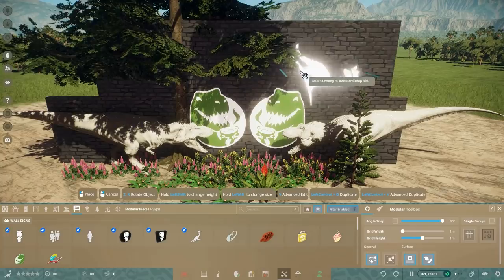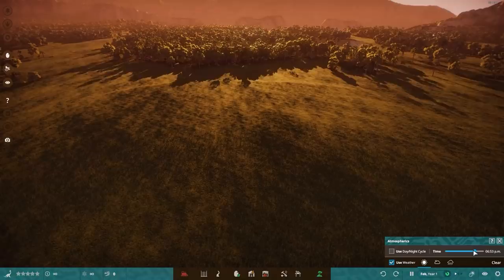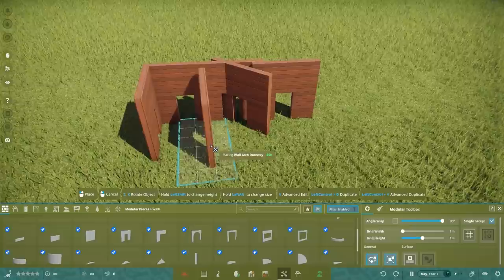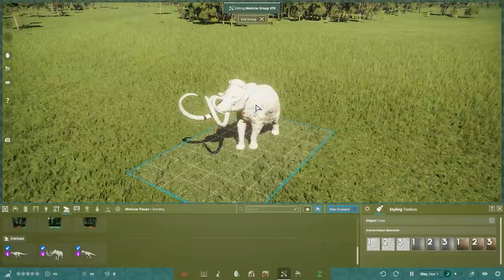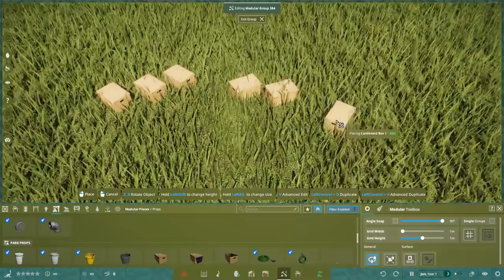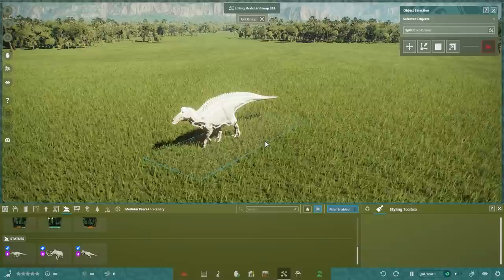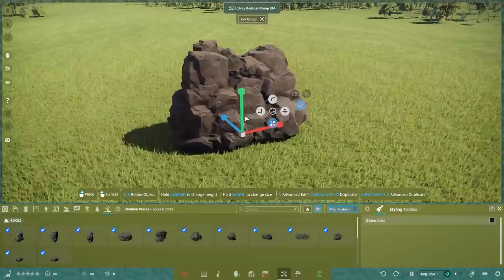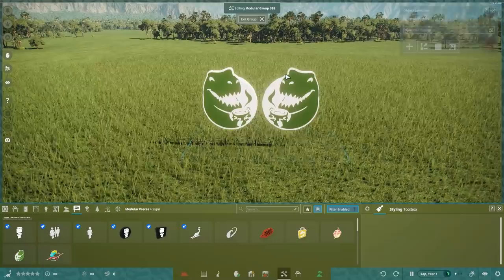HOW TO BUILD in Prehistoric Kingdom | Hot keys & building controls tutorial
A tutorial on how to build in Prehistoric Kingdom, using the hotkeys and important building controls.